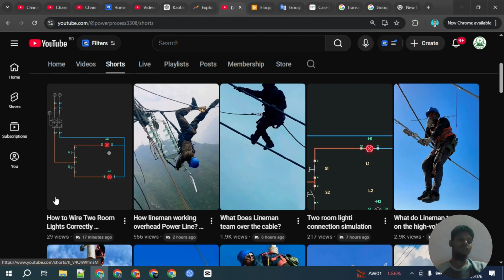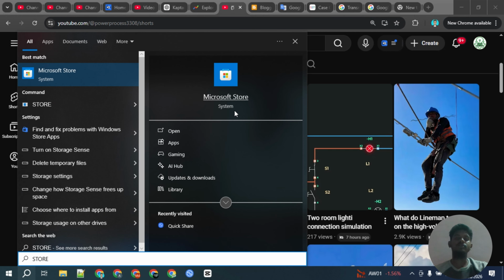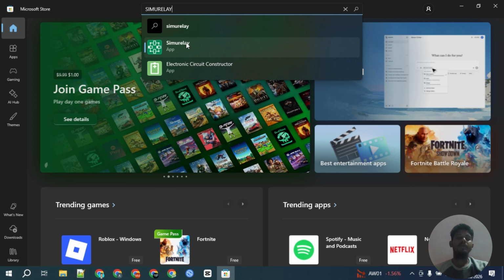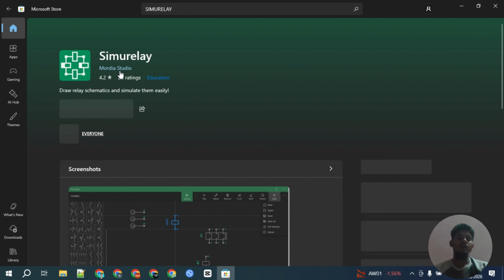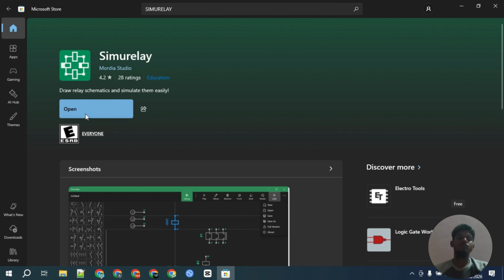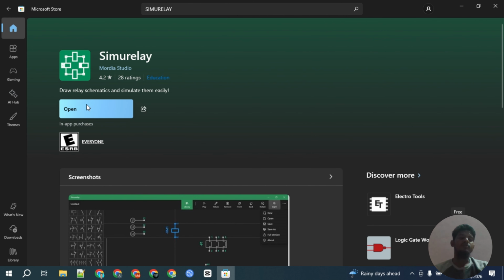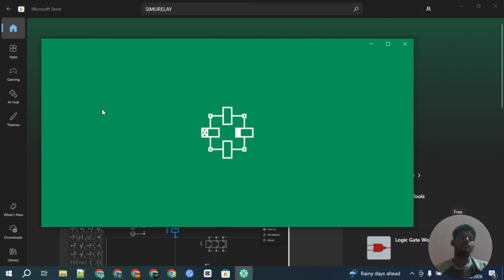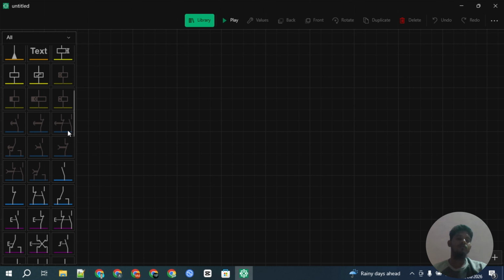Best Electrical Simulation Software | Simurelay for Windows Full Version LifeTime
This tutorial shows how to access the windows store on your PC, specifically for windows 10 users. We will guide you through finding the store, which is essential for many online tutorials and applications. While not a "how to draw" guide, it’s a foundational step for utilizing various software and even office tools.

📌 How to buy the Software on Windows ?

Simurelay for Windows Full Version is a powerful electrical simulation software designed for creating and testing electromechanical circuits. It allows users to build detailed diagrams using components like relays, switches, timers, and motors, making it ideal for students and professionals in electrical engineering.

The full version unlocks advanced features, enabling more complex simulations, improved performance, and a smoother workflow. It is commonly used for learning, prototyping, and analyzing electrical systems in a safe virtual environment.